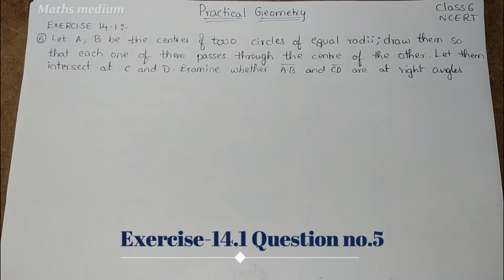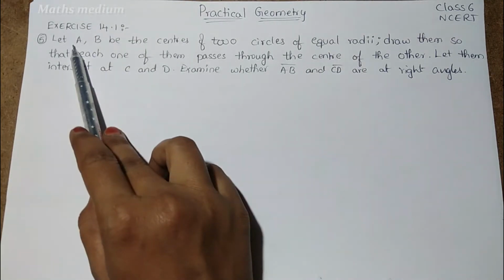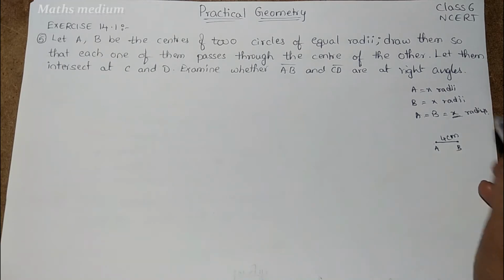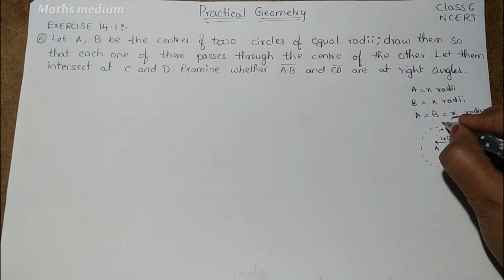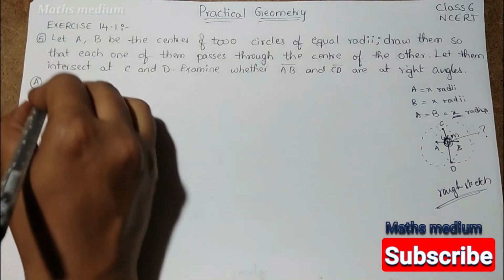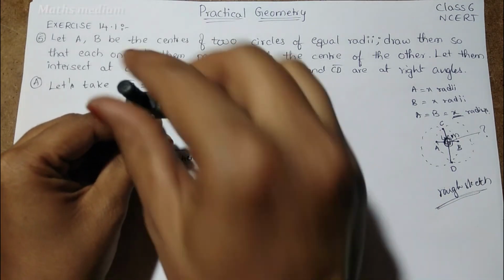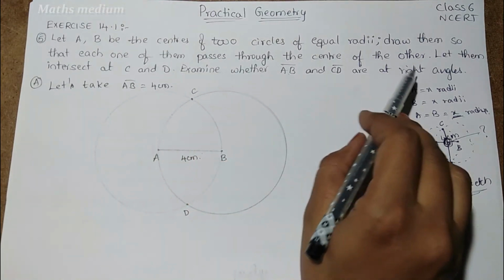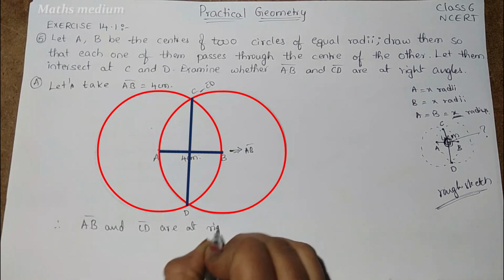Exercise 14.1 Question no.5-Practical Geometry-Class 6-ncert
Question 5.Let A, B be the centres of two circles of equal radii; draw them so that each one of them passes through the centre of the other. Let them intersect at C and D. Examine whether AB  and CD are at right angles.

for more on Practical Geometry ,Please click